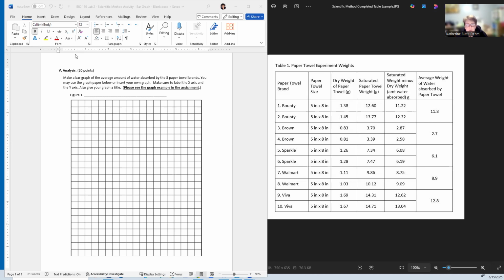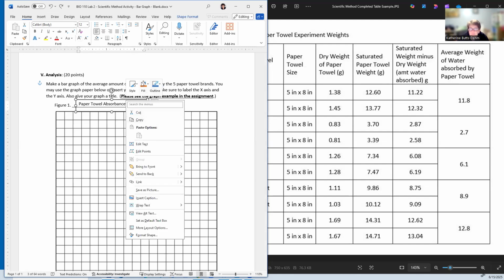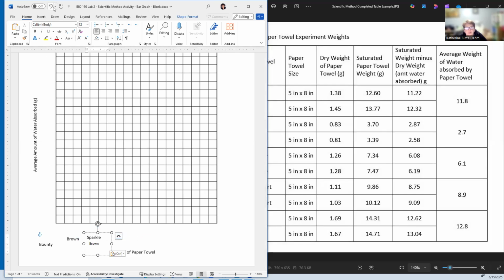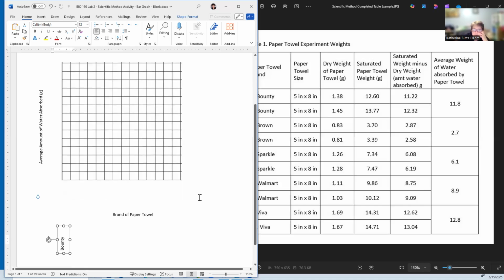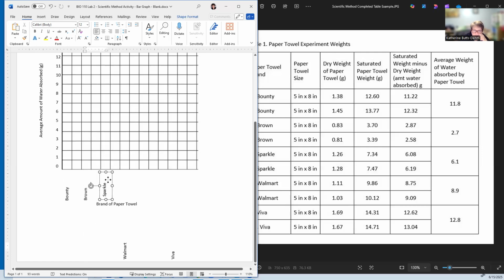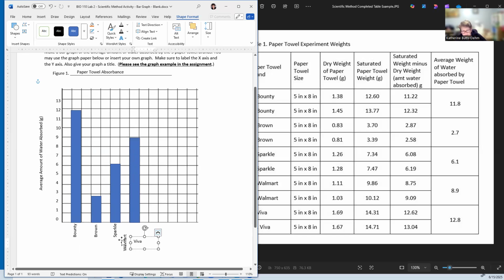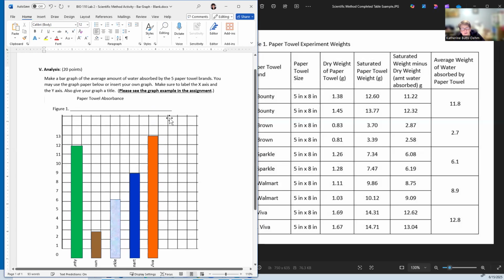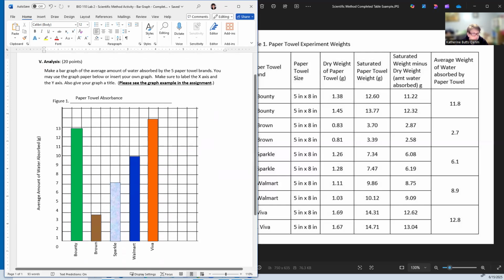How to Make a Bar Graphs with MS Word